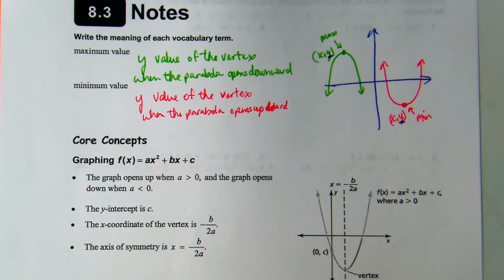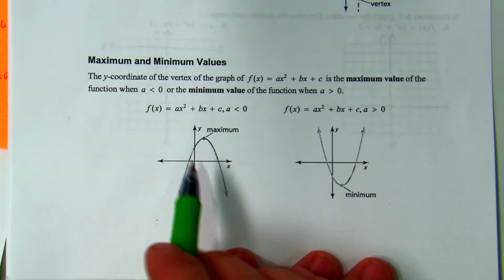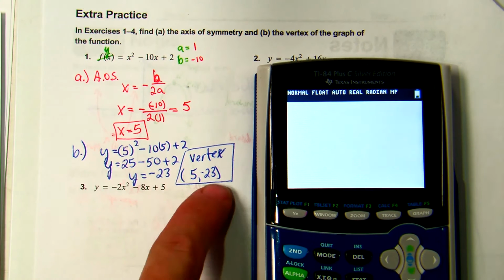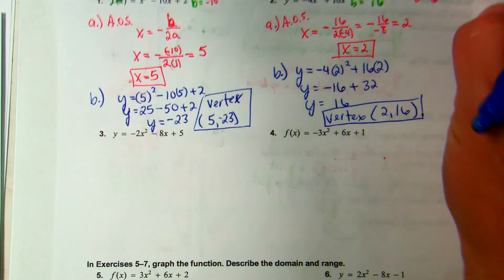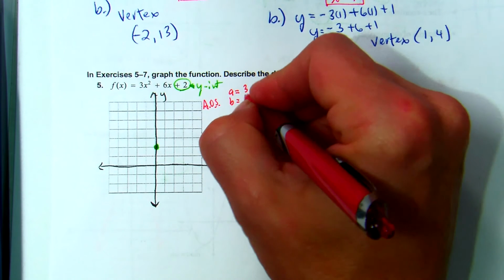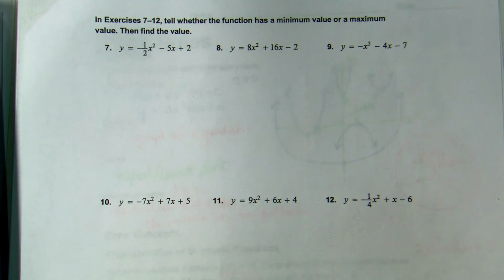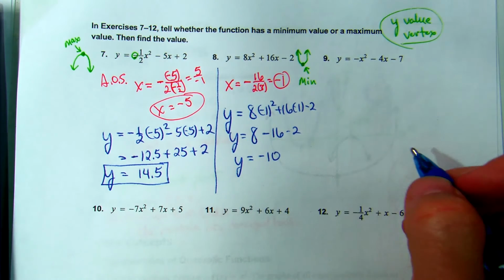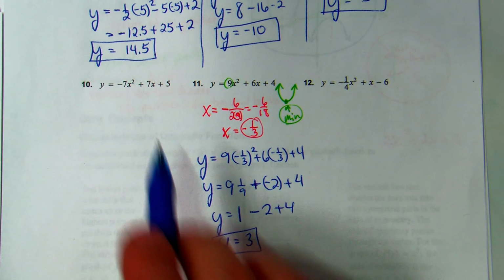Algebra I - 8.1-8.3 Notes (part 2)